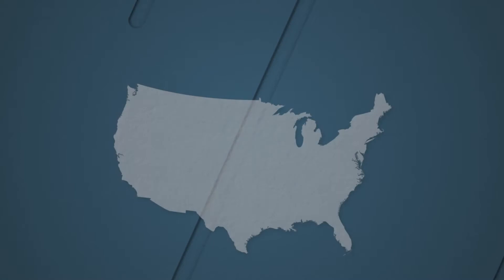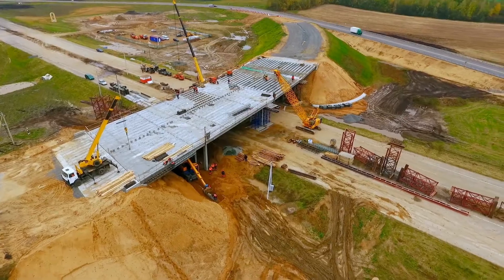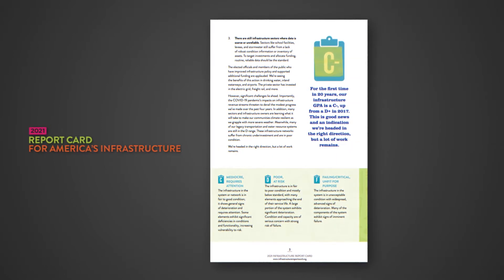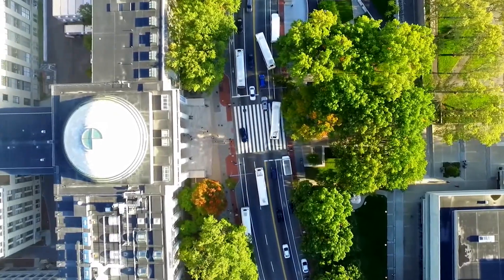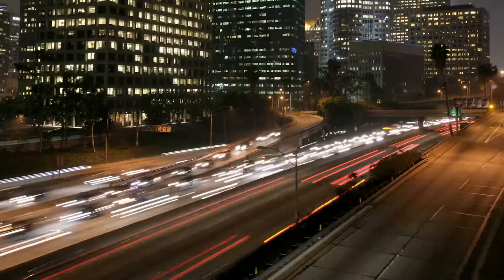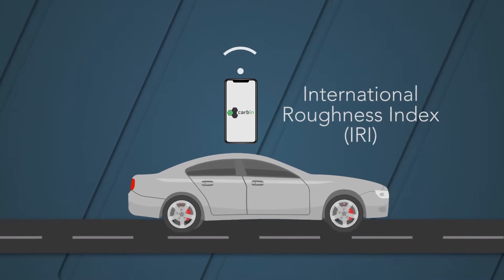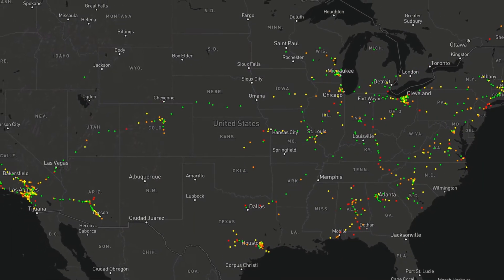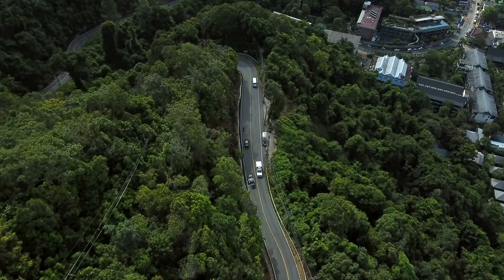Measuring Road Quality and Excess Fuel Consumption with Smartphones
Researchers from the MIT Concrete Sustainability Hub, Birzeit University, and the University of Massachusetts Dartmouth have developed a navigation app called Carbin that allows users to measure road quality and its impact on fuel consumption.

Since its release in 2019, the app has collected nearly 600,000 miles of road quality and emissions data from around the world. The goal is for this data to inform much-needed road repairs and reduce transportation emissions.

To learn more about Carbin and to see the map of collected data, visit fixmyroad.us

Car and Road illustration designed by macrovector / Freepik

Phone illustration designed by rawpixel.com / Freepik

Sun and Earth illustrations by designed by pch.vector / Freepik